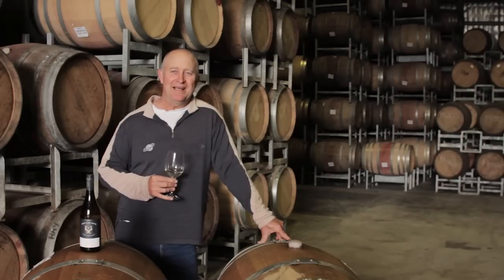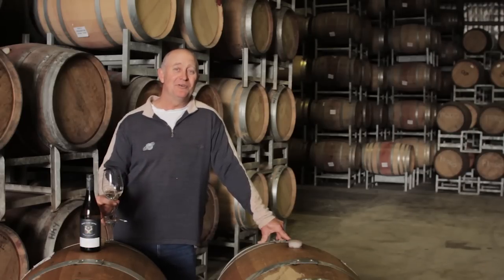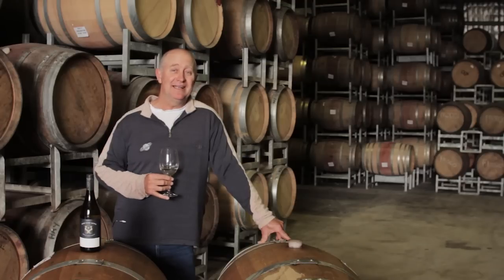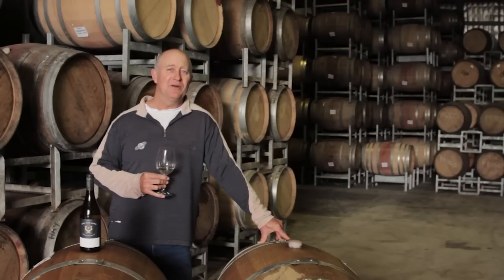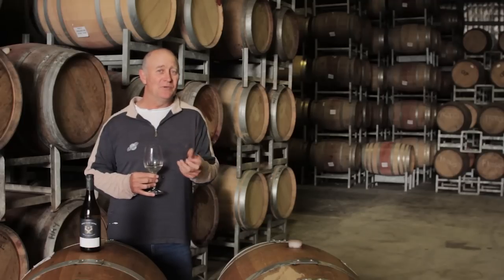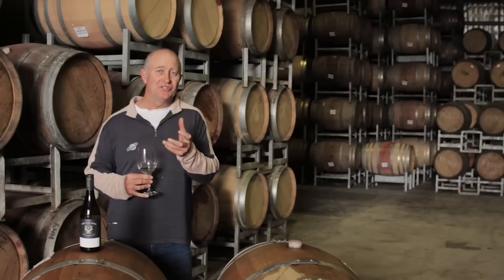West Cape Howe Wines - "Styx Gully" Chardonnay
West Cape Howe Wines' "Styx Gully" Chardonnay - A tasting with Gavin, winemaker at West Cape Howe Wines